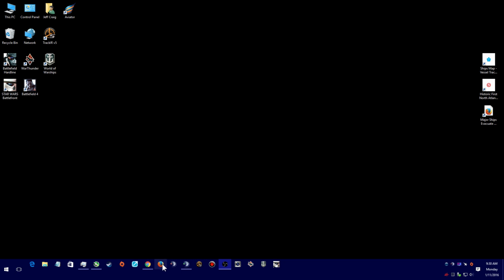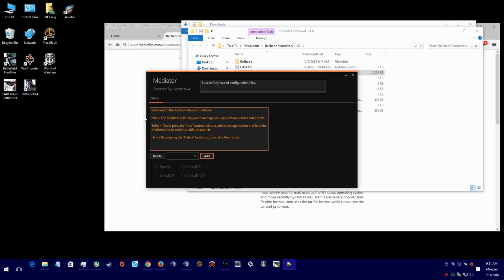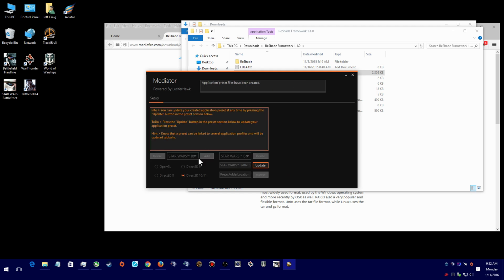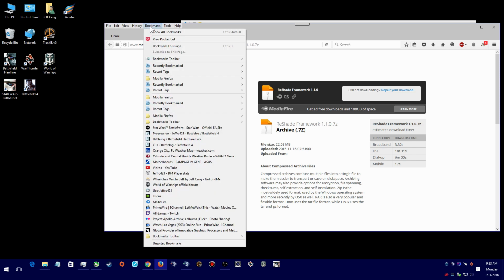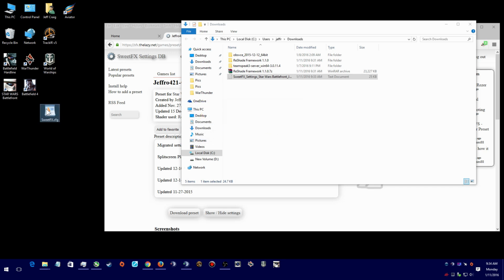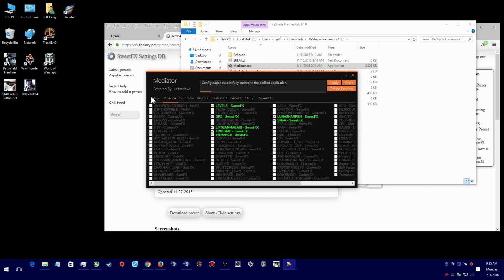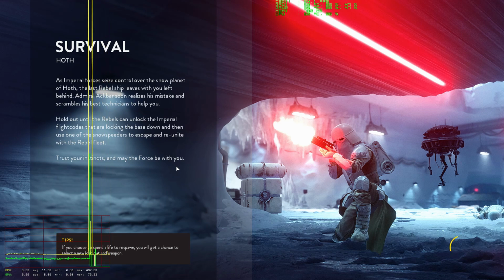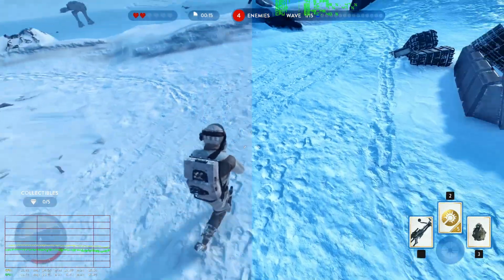Reshade Mediator 1.1.0 (SweetFX) Install Guide - 5 Game Examples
I suffer from Limb-Girdle Muscular Dystrophy and am a Hodgkin's cancer survivor. I am raising money to get a wheelchair accessible van.